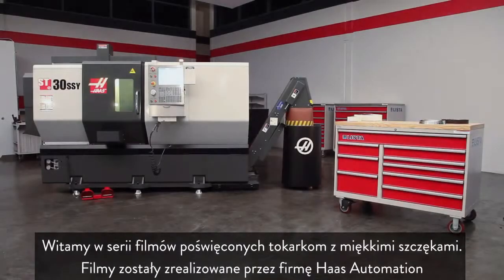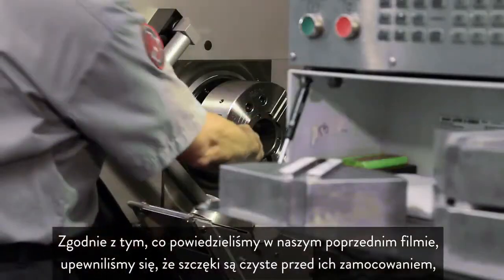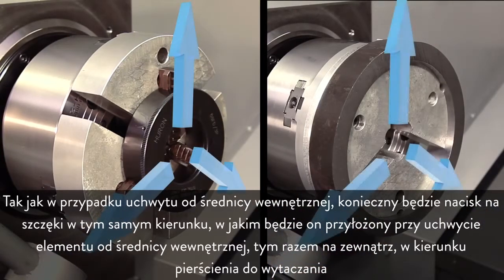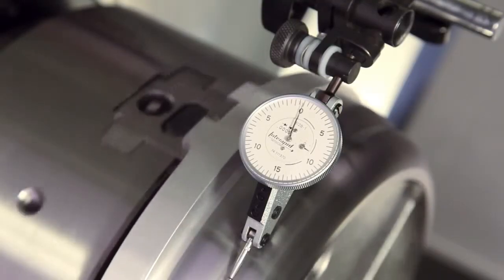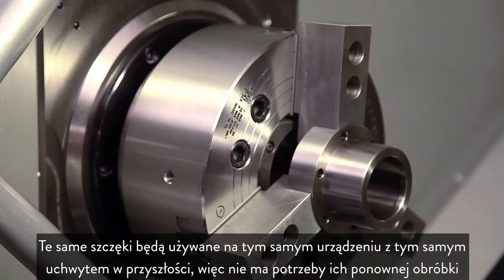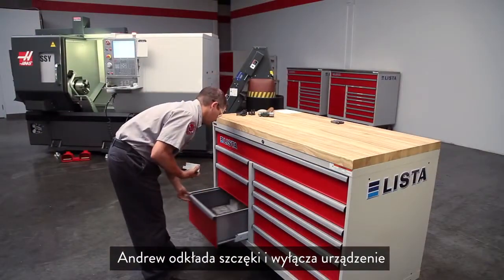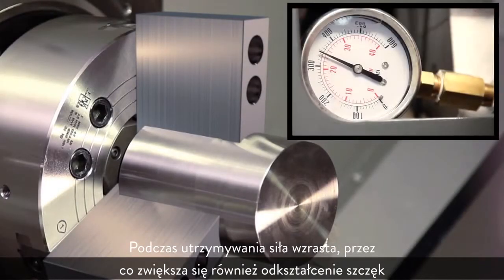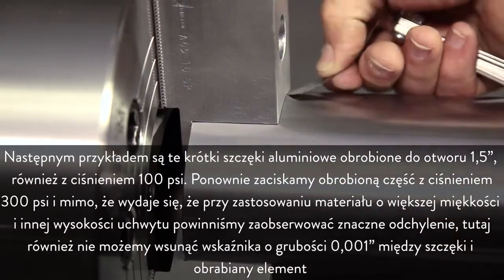Miękkie szczęki część 2/2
Druga część naszego poradnika pokazującego korzyści korzystania z miękkich szczęk.
Pierwszą obejrzycie tutaj: youtu.be/yydl7pS9iFg